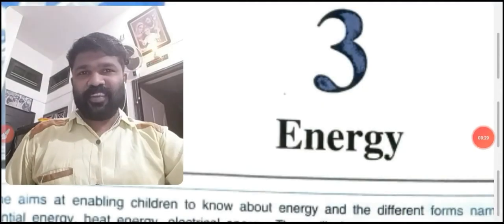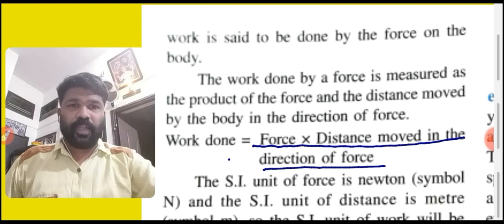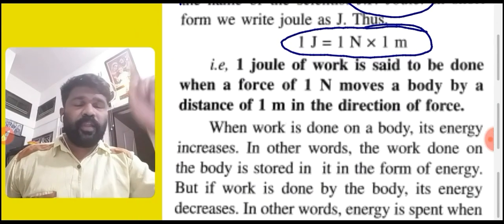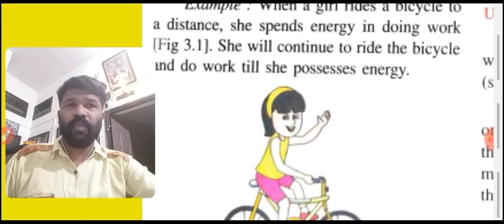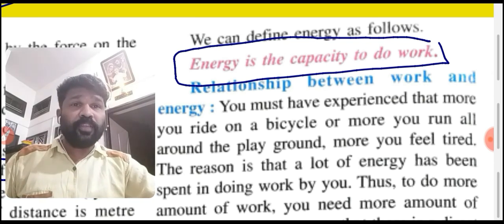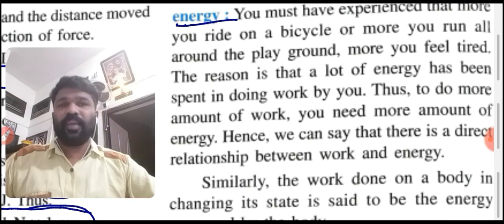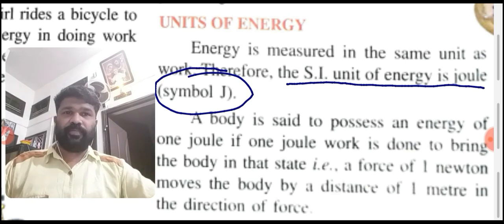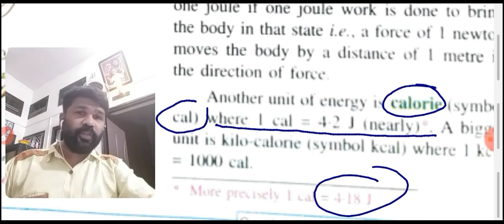Physics, Class VII B,Unit III,Energy, Video Part 1